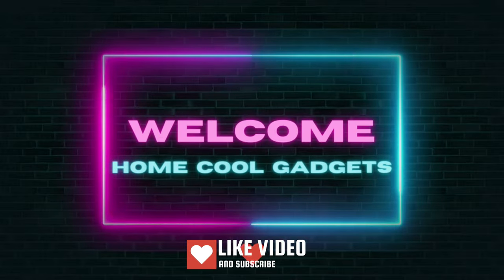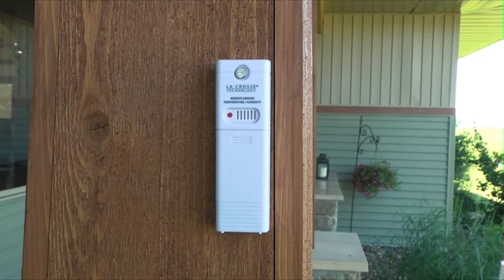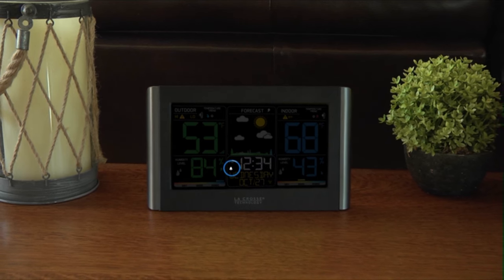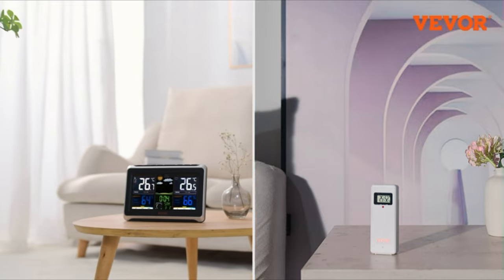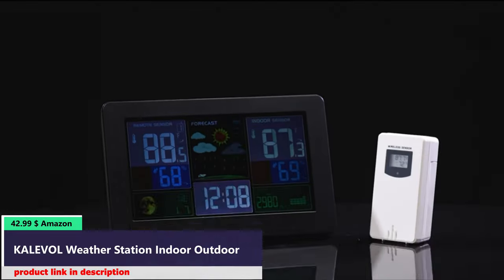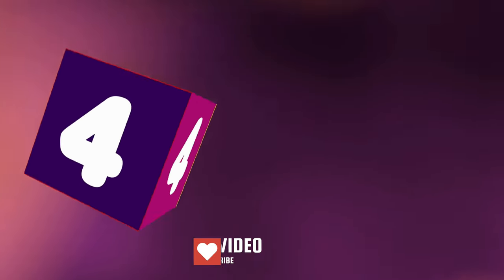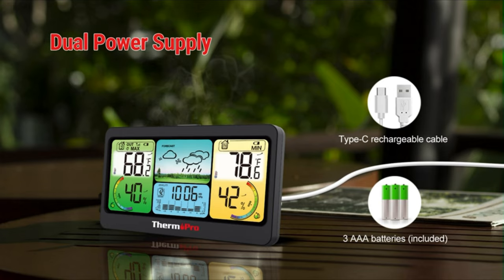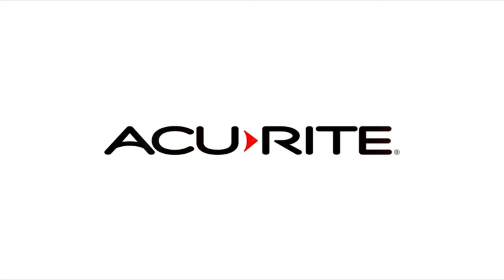Top 5 Best Weather Stations Wireless Indoor Outdoor Thermometer 2023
Here is the link to Weather Stations Wireless Indoor :

Number 1
Number 2
Number 3
Number 4
Number 5

00:00 Introduction
00:34 La Crosse Technology Weather Station
02:13 VEVOR Weather Station Wireless Indoor
03:20 KALEVOL Weather Station Indoor Outdoor
04:19 ThermoPro 1000FT Home Weather Stations
05:14 AcuRite Home Weather Station